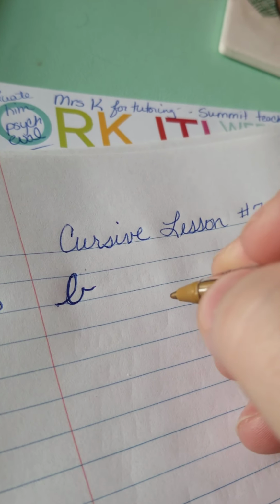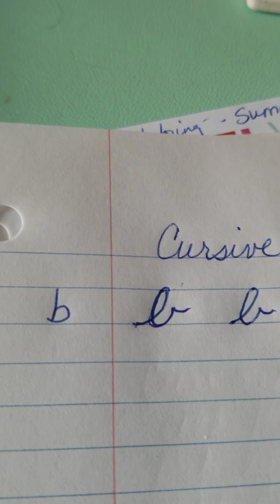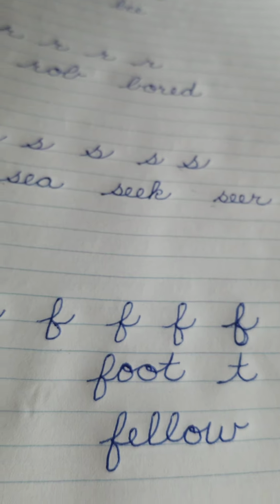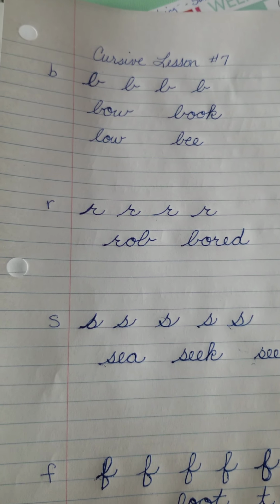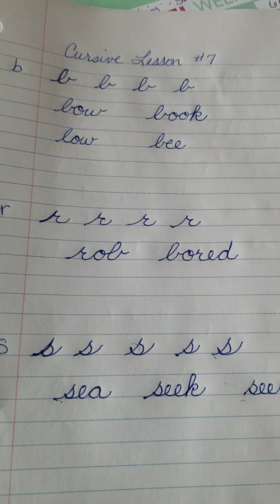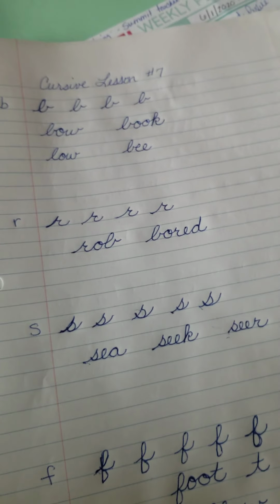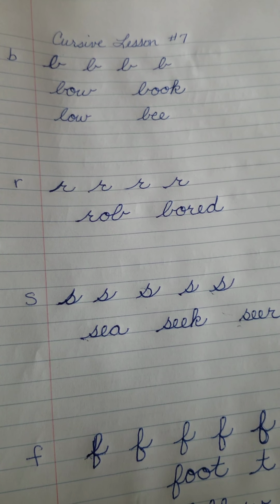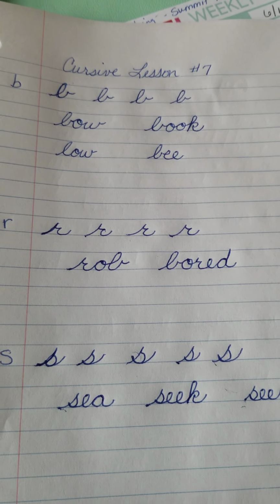Cursive Lesson # 7